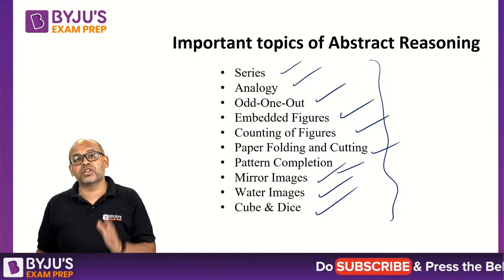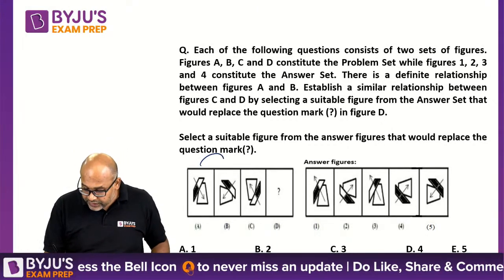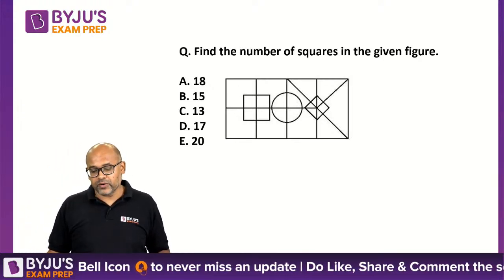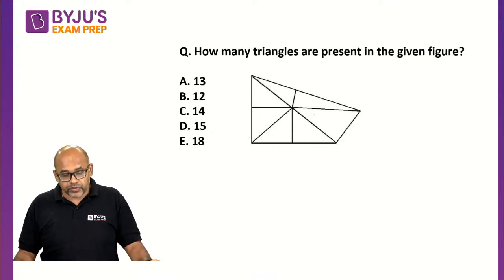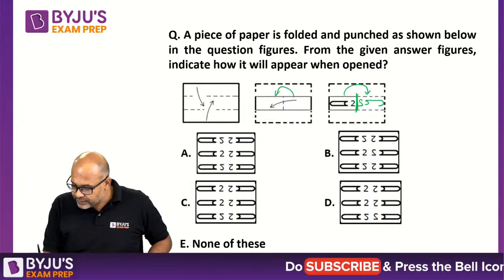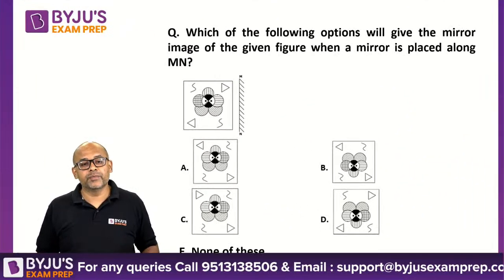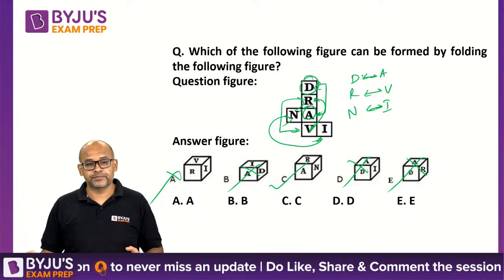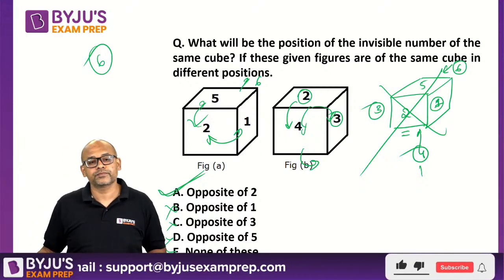MAH CET MBA 2022 | Abstract Reasoning in One Shot | Ace MBA CET Revision | BYJU'S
➤ Detailed CAT 2022 Question Paper Discussion Only 1 Day left for MBA CET 2022 Exam. Are you worried about the revision for CET MBA 2022 Exam? Abstract Reasoning Section is considered the most important section in MAH CET MBA 2022 Exam. Aspirants can’t score well with only focussing on one section, they need to focus on Logical Reasoning. So, BYJU’S Exam Prep expert Srinivas Akkapeddi will be live with a session on CET Abstract Reasoning. In this session Sir will conduct a complete revision of the Abstract Reasoning section and clear all the doubts to the aspirants for MAH MBA CET 2022 Exam. So, watch this session and ace your MBA CET Preparation.